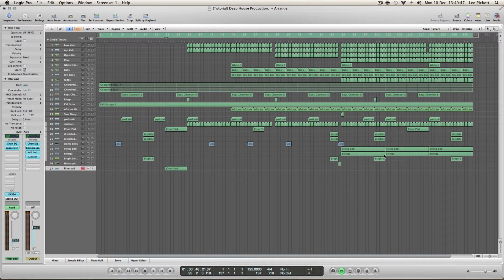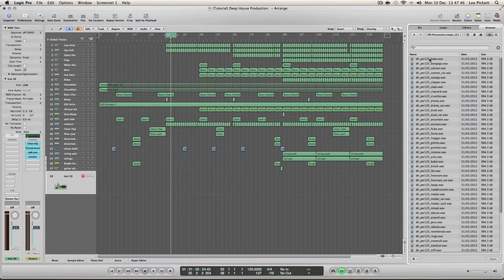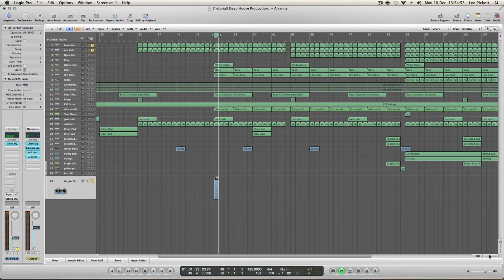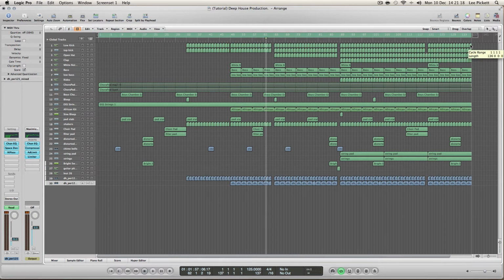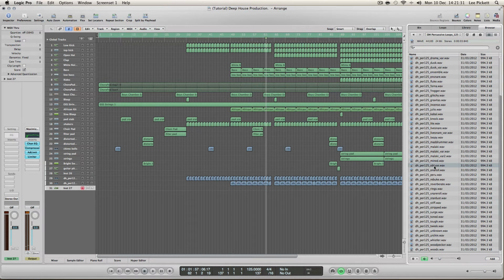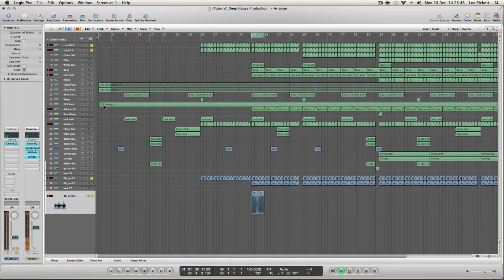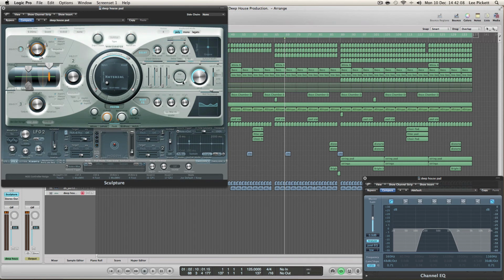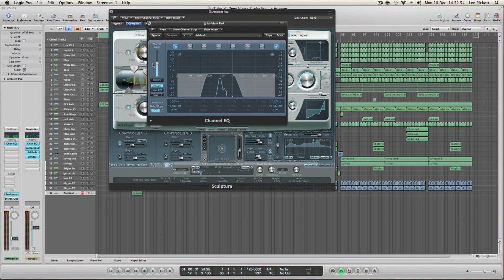EP: 5 Deep House tutorial ( Adding pads and percussion )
here's number 5. :)